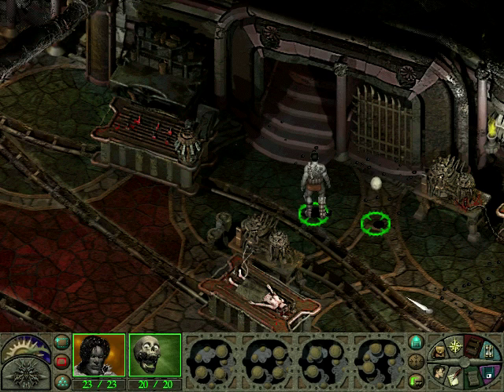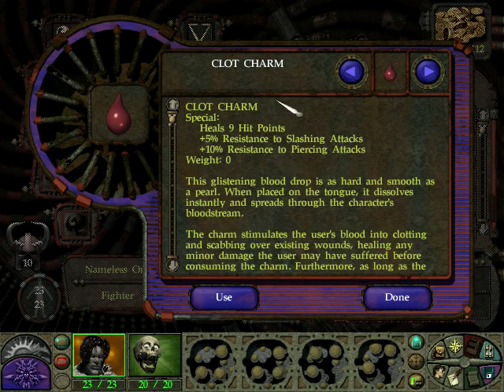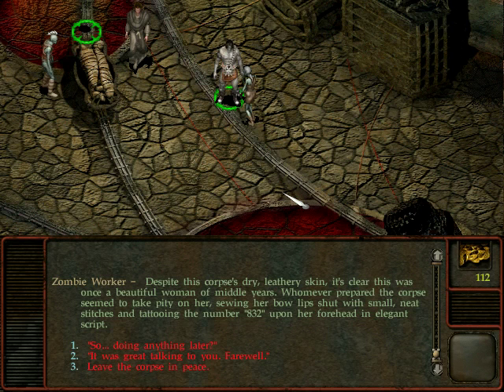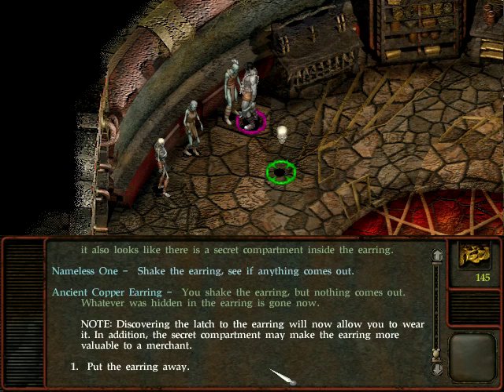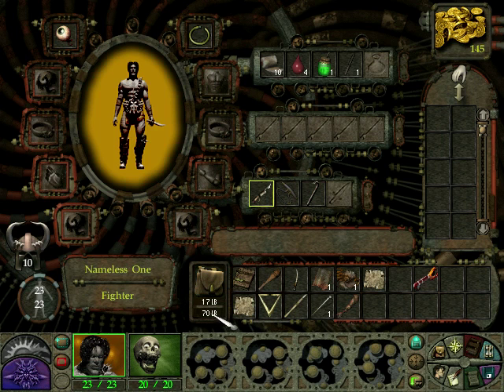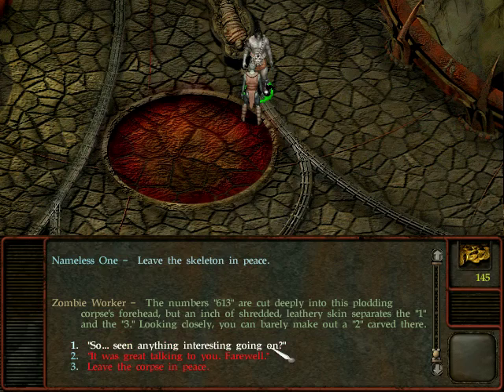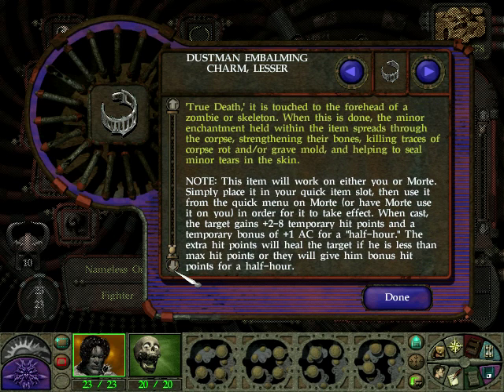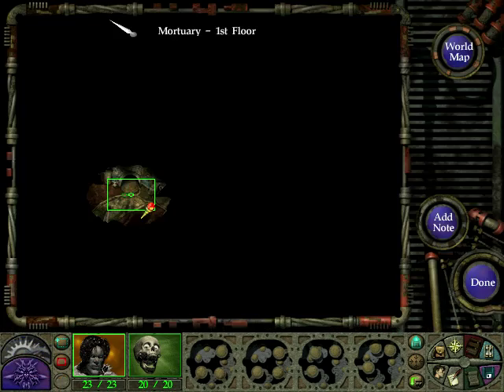Let's Play Planescape Torment part 004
TNO explores the third floor of the mortuary.